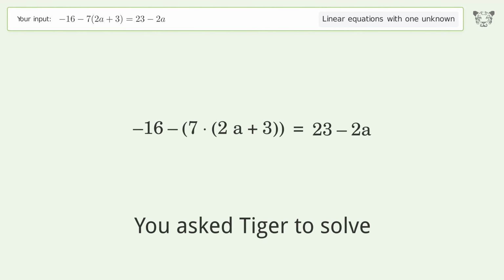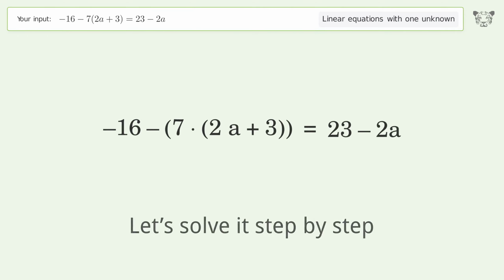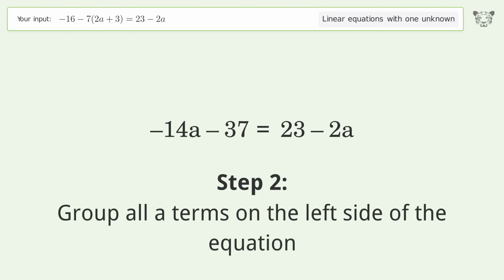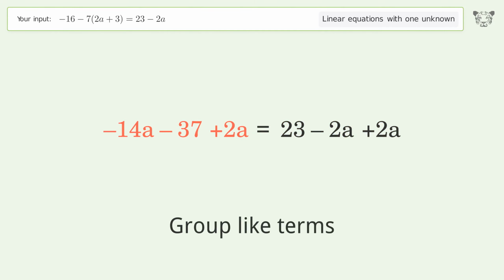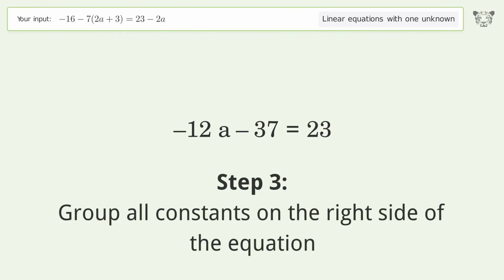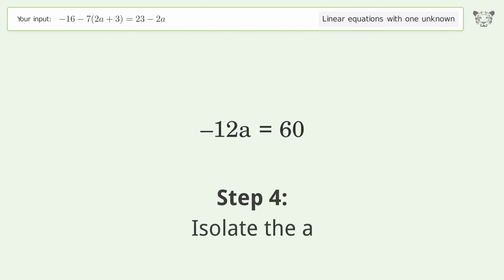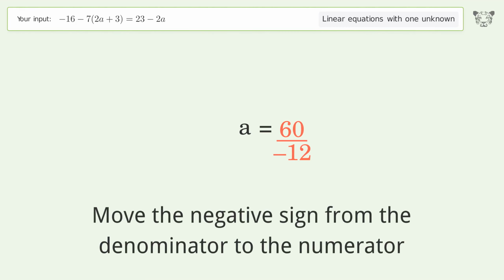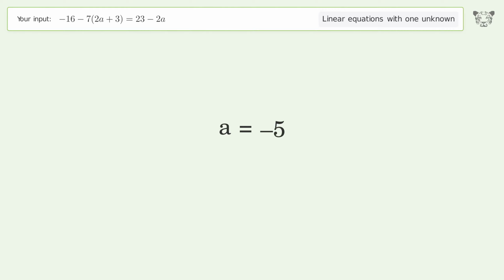Solve -16-7(2a+3)=23-2a: Linear Equation Video Solution | Tiger Algebra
Struggling with -16-7(2a+3)=23-2a? Watch our step-by-step video on Tiger Algebra to master this linear equation effortlessly.